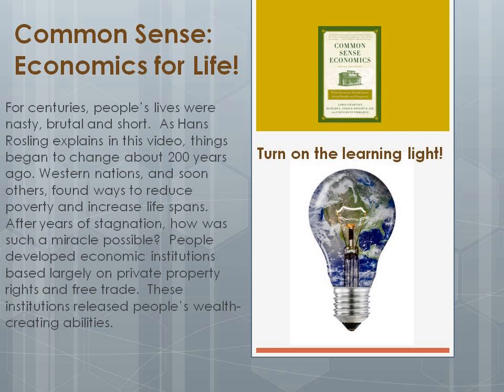CSE 2 Intro Hans Rosling 200 Countries 200 Years ADA I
Hans Rosling illustrates the history of economic progress from 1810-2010 by looking at health and wealth during that time period.